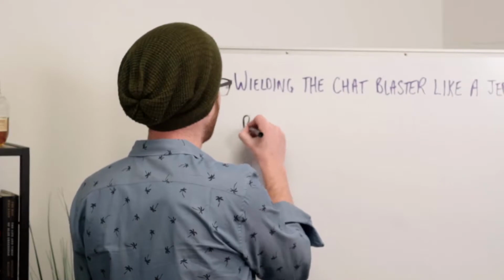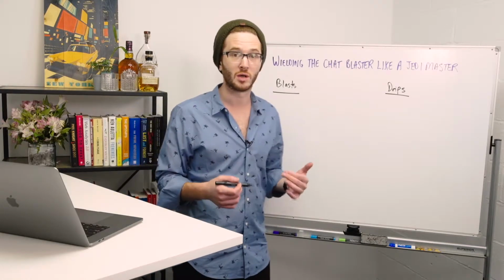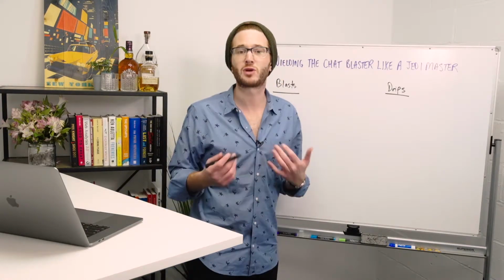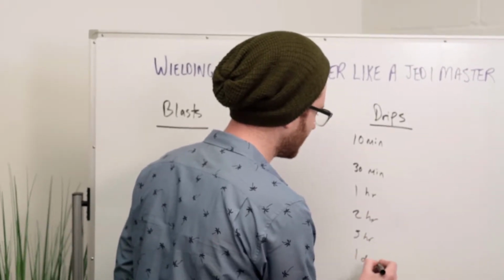Chatblasts Vs Drip Campaigns: Facebook Mobile Marketing Explained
Start a mobile marketing campaign that gets unprecedented results with MobileMonkey chatbot. Whether you want to start a traditional marketing drip campaign or plan some exciting chat blasts the MobileMonkey tutorial can show you how.

By visiting and signing up for a MobileMonkey subscription, you’ll be able to follow course instructor Isaac Rudansky's easy-to-understand tutorial.

You can do traditional drip marketing campaigns, like with MailChimp, or you can plan chat blasts to promote products, send discount codes, alert your customers to sales and anything in between.